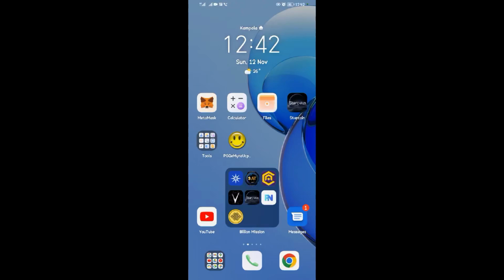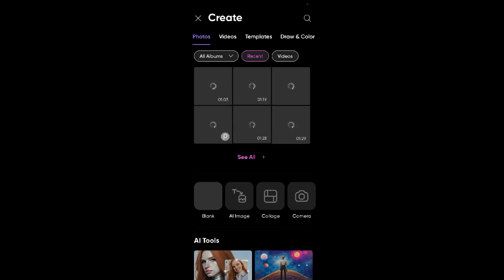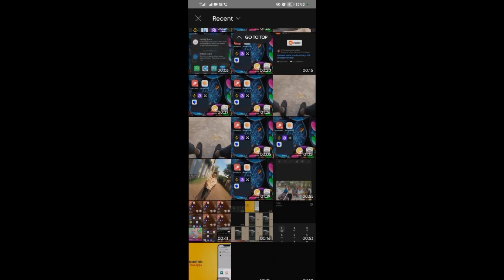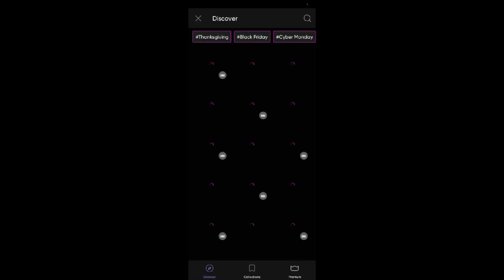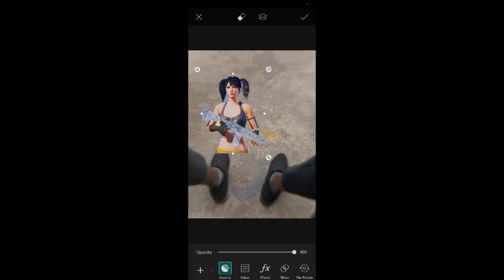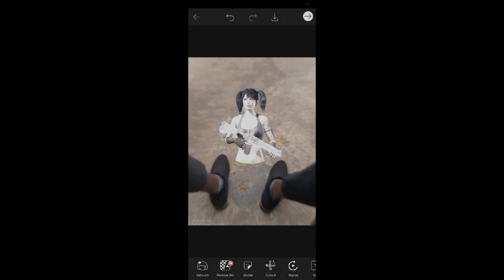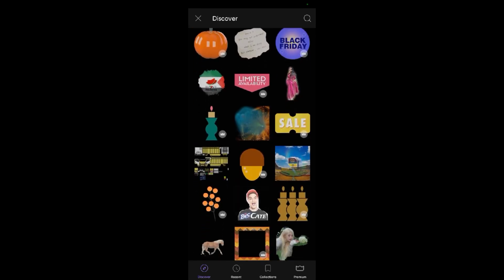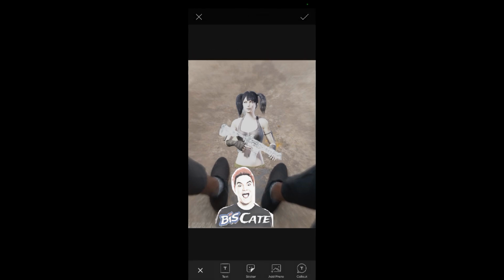How To Have Fun with Stickers In Picsart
picsart Learn how to save fun with stickers in Picsart editing and design tool.